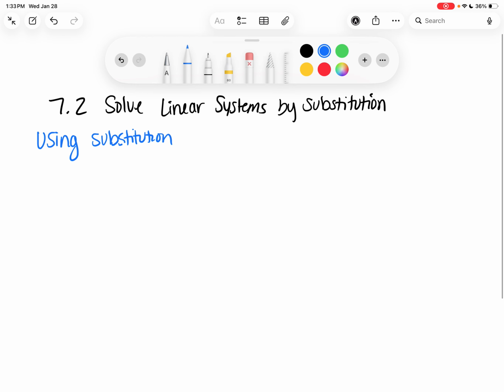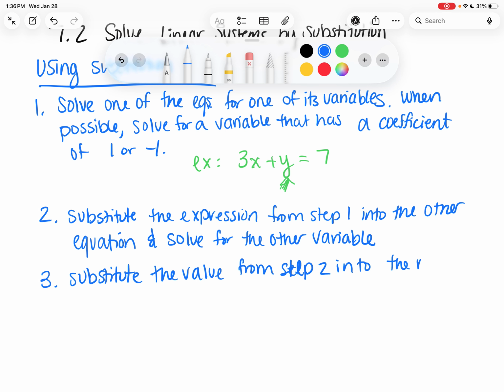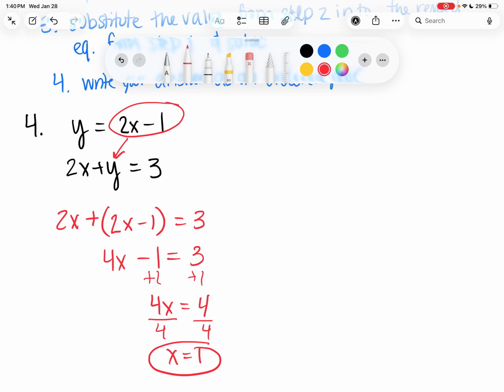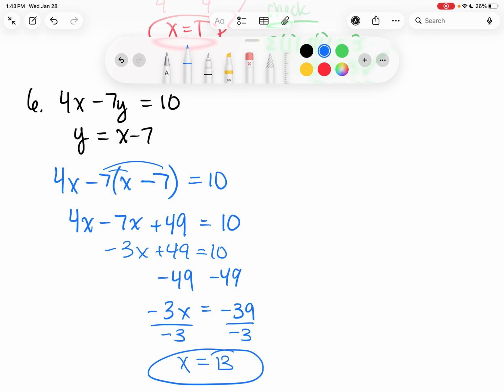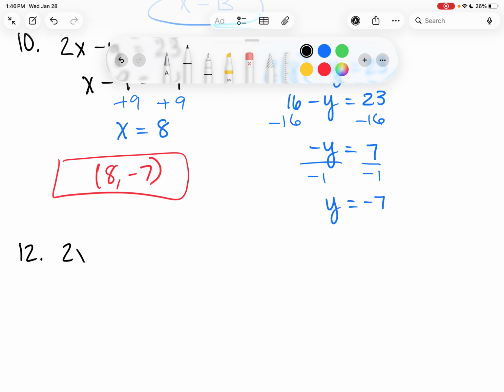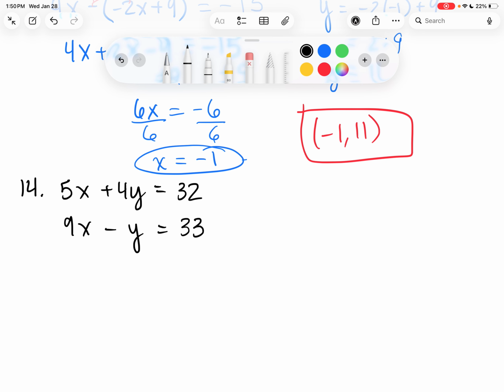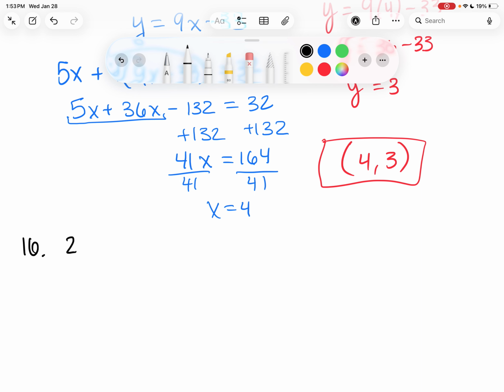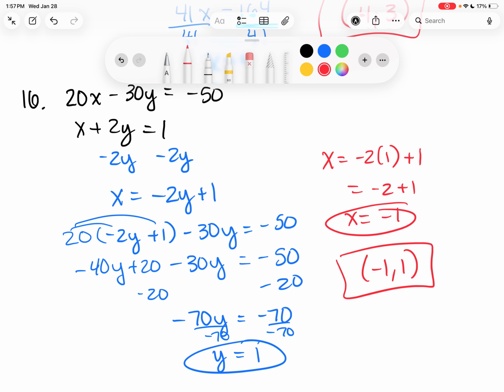Algebra 1 7.2 Solve Linear Systems by Substitution